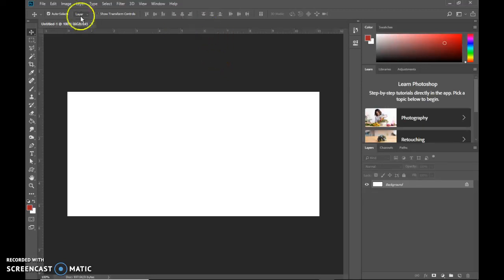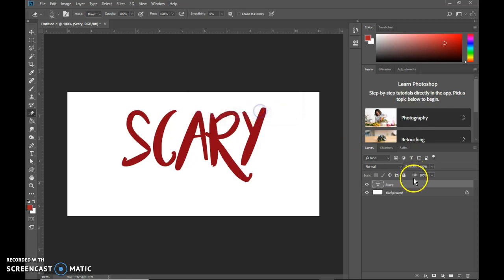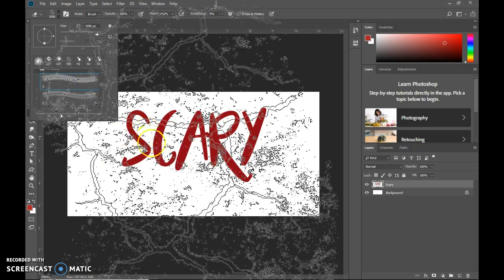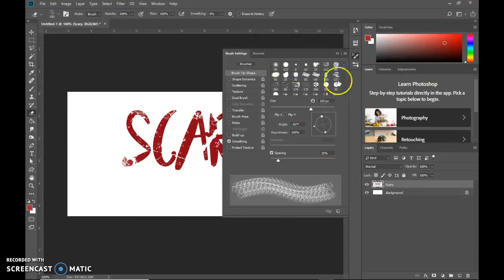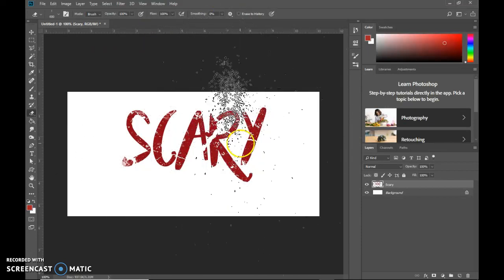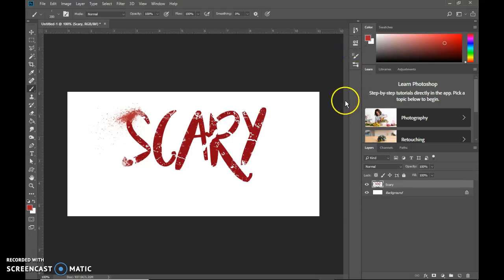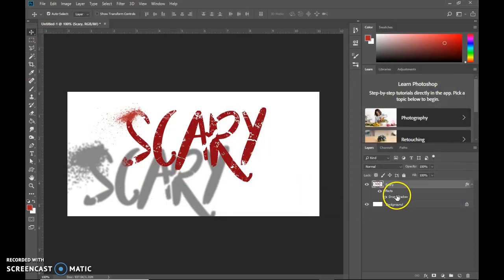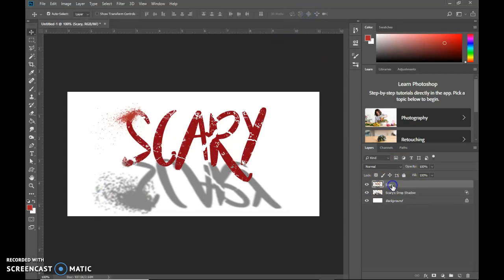Photoshop CC 2018 Rasterizing Type and Spooky Fun